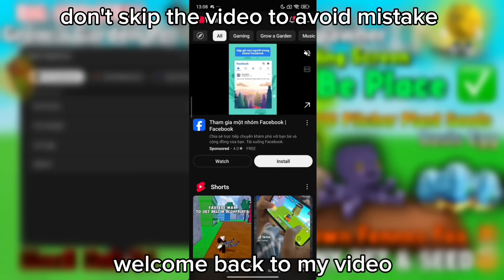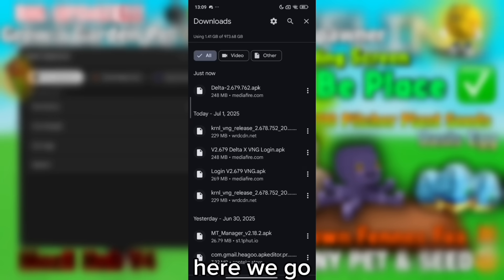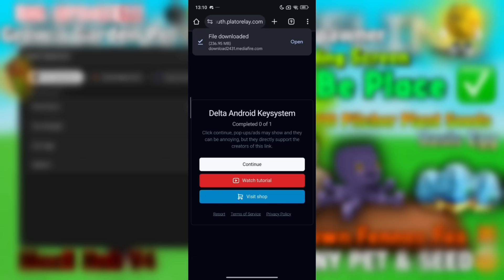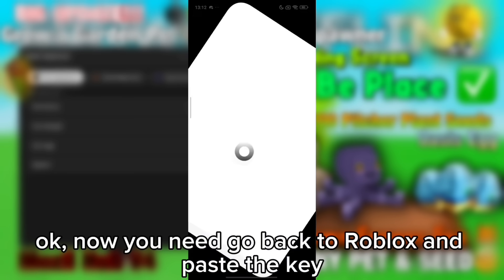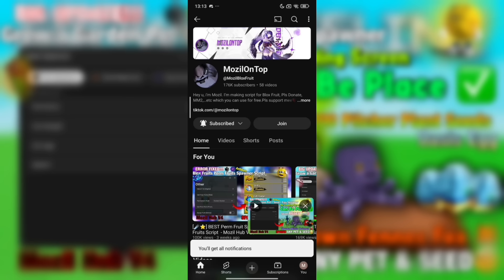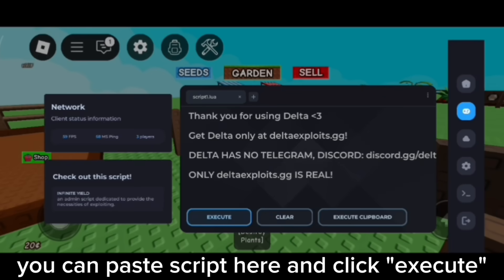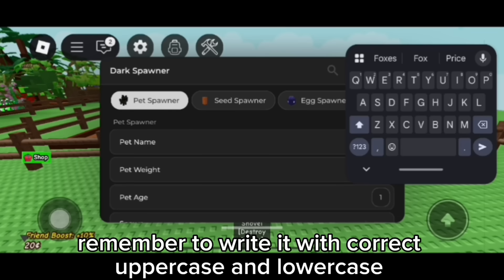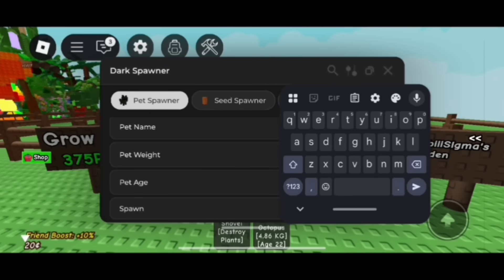[☀️]FULL TUTORIAL Pet & Seed & Egg Spawner Grow a Garden 🌶 Script - Mozil Hub V4 | PLACEABLE | NOKEY